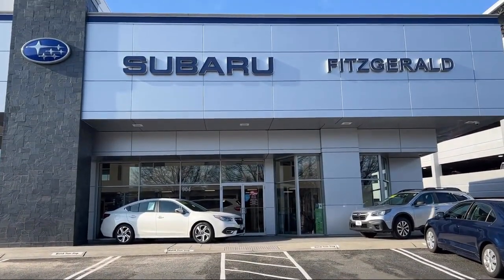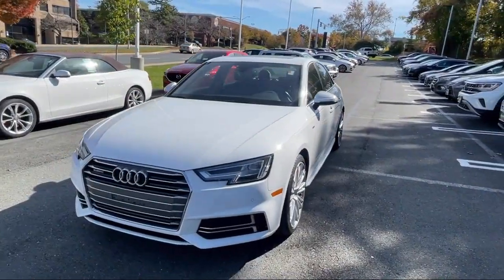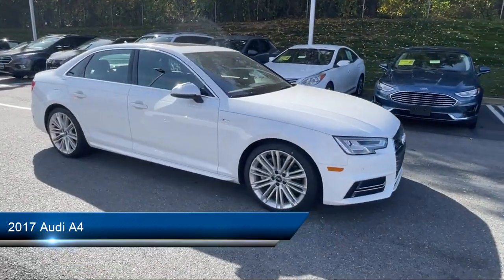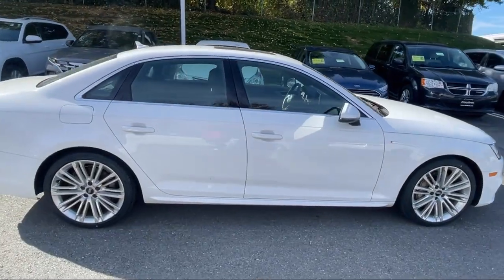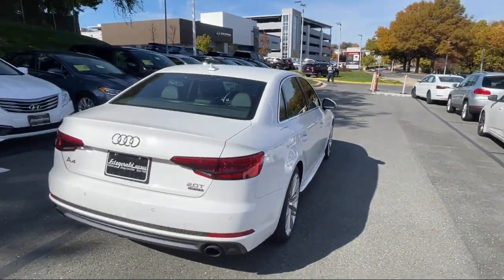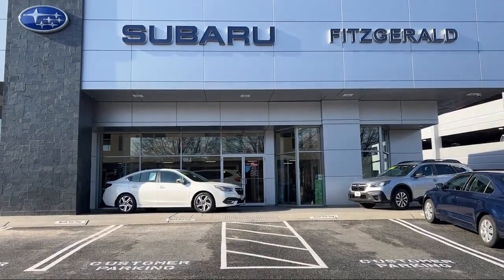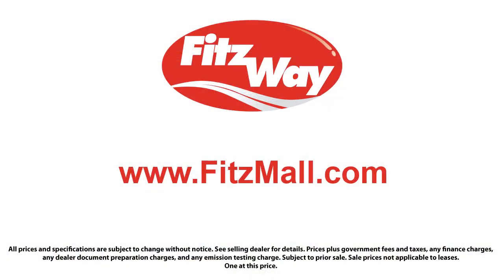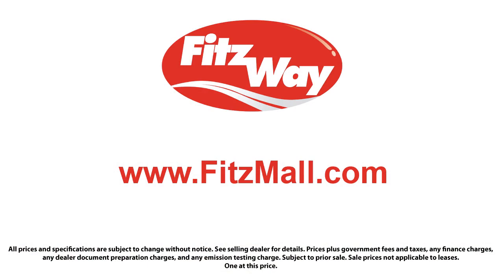2017 Audi A4 2.0 TFSI Auto Premium Plus quattro AWD Gaithersburg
2017 Audi A4 2.0 TFSI Auto Premium Plus quattro AWD - Stock Number: HN39116A - VIN: WAUENAF43HN028622.